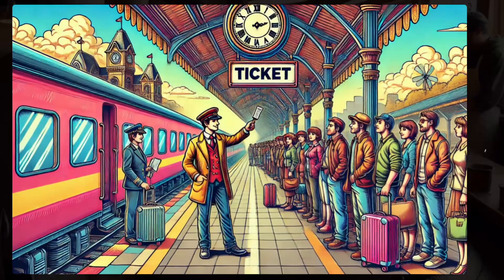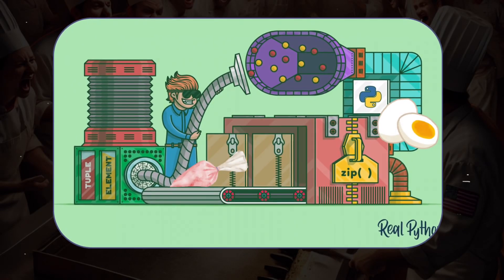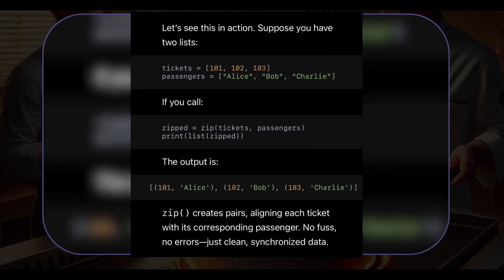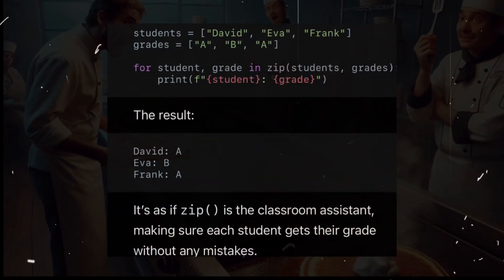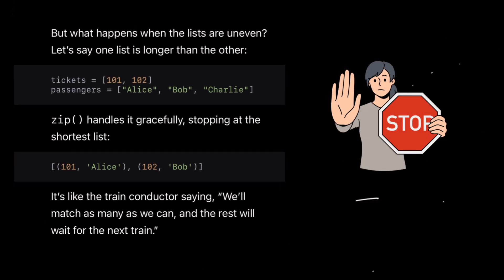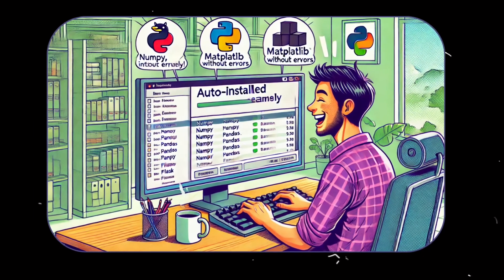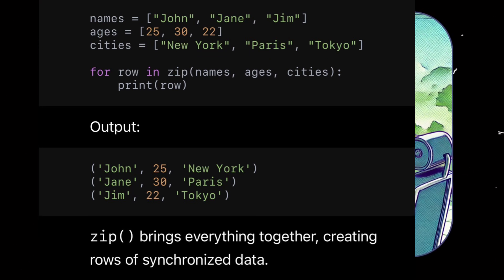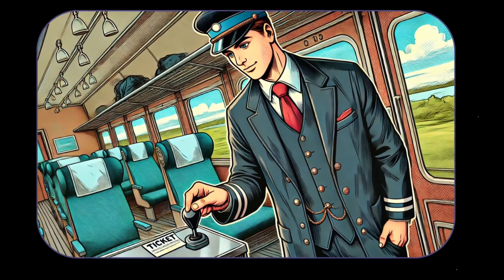Story of ZIP in Python | what is Zip function in Python | Comic Style Explanation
python development roadmap 2024
python development youtube channels
educational python website using html and css
self taught programmer 2024
information technology coding
how to earn money from coding
what makes a good programmer
best python web development projects
placement preparation for cse
python web development interview questions
coding career in india
most asked coding questions in placements
fastest way to learn coding and actually get a job
python scenario based interview questions
how to learn python programming
python programming language course
code for python programming
exception handling in python
about python programing language
python for beginners step by step
object oriented programming python
what is python and features of python
python programming interview questions
how to do python programming in computer
introduction to python programming
application for python programming
compiler for python programming
python program in visual studio code
types of python programming language
all about python programming language
python database connectivity in python
Features of python programming language
understanding python programming language
difference between python and core python
python programming language in english
python application development tutorial
python tutorial for beginners in one video
python object oriented programming tutorial
python programming
python basics for beginners
python language
python basics
python tutorial for beginners in tamil
python interview questions
core python
python interview
python programming for beginners
what is python programming
python course